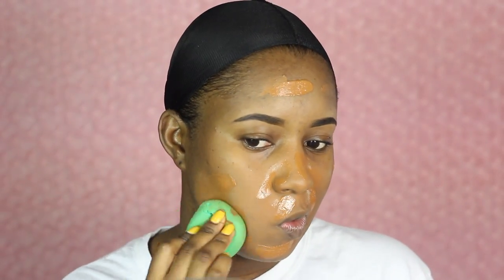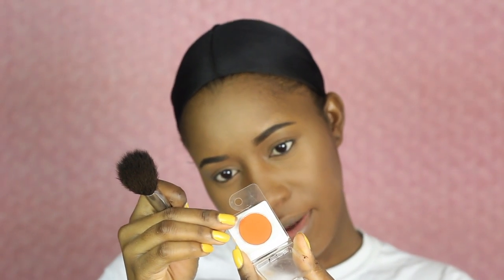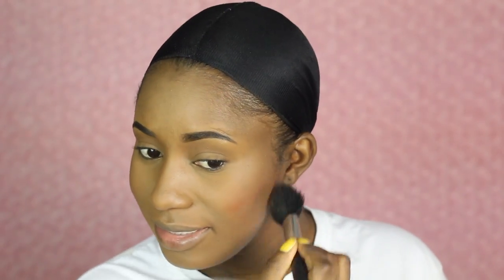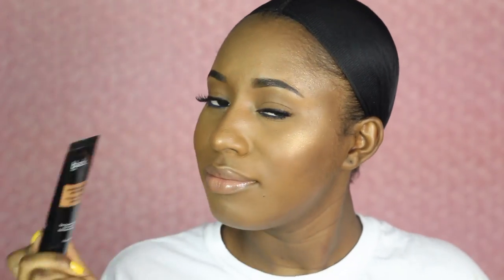EVERYDAY MAKEUP TUTORIAL| SUMMER GLOW GLAM| FOR BLACK WOMEN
♡OPEN ME!!♡

HEYYY GUYS!!
This is my everyday summer glow make up tutorial, featuring Black Up Matifying tinted moisturizer. This is perfect for summer, perfect for oily skin. i recommend you try this for summer.

PRODUCT USED

FACE
DERMA E HYDRATION SERUM
JACK BLACK INTENSE THERAPY LIP BALM
BLACK RADIANCE CONTROL SHINE PRIMER
ANASTASIA BEVERLY HILLS CREAM CONTOUR KIT- DEEP
BLACK UP MATIFYING TINTED MOISTURIZER
MAYBELLINE FIT ME CONCEALER- 30
BEN NYE BANANA & TOPAZ
BLACK OPAL INVISIBLE BLOCKING POWDER
ANASTASIA BEVERLY HILLS DIP BROW- EBONY
WET N WILD PHOTO FOCUS CONCEALER- DARK COCOA
NICKAK DUO CONTOUR KIT- DEEP
COASTALSCENTS EYESHADOW- BRIGHT TANGERINE
RUBY KISSES BRONZE GLOW
BH COSMETICS CALI BYBEL PALETTE
MAC FIX +

EYES

ARDELL DOUBLE UP WISPIES
MAYBELLINE BIG SHOT MASCARA
LA GIRL EYELINER PENCIL- SKY BLUE
ELF GEL LINER- BLACK

LIPS:
NYX INTENSE BUTTER LIPGLOSS- PEANUT BRITTLE
MILANI LIPGLOSS- LUMINOUS

How To Style Pixie Cut- Dye| Mold| Finger Waves

Sinead Harnett - If You Let Me ft. GRADES